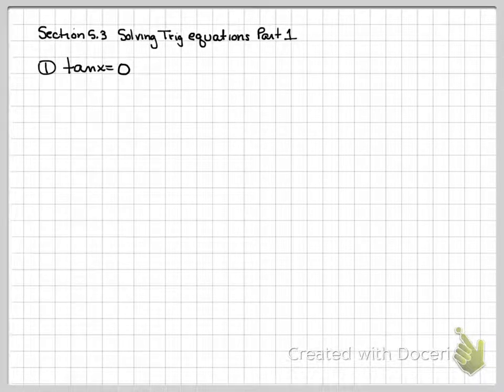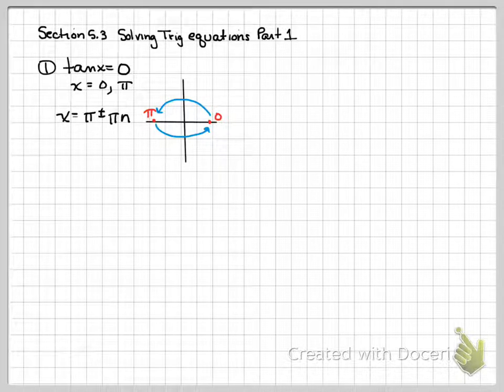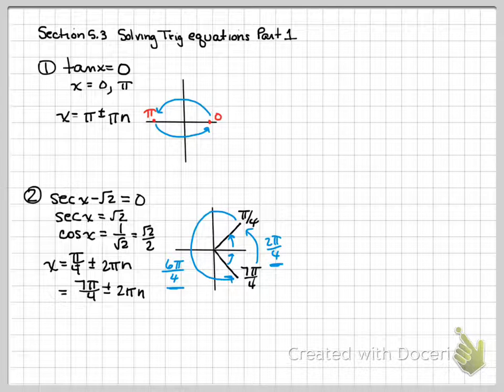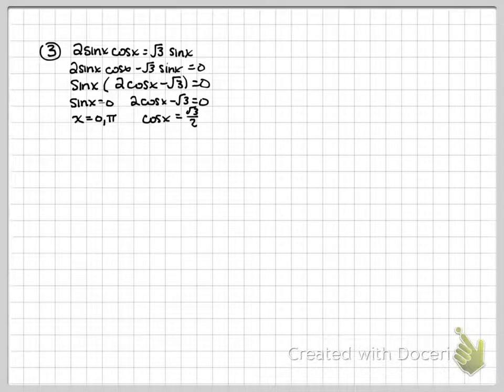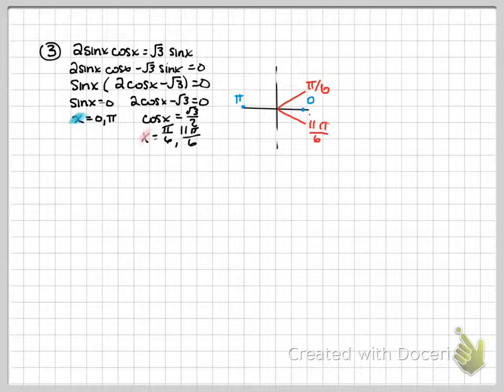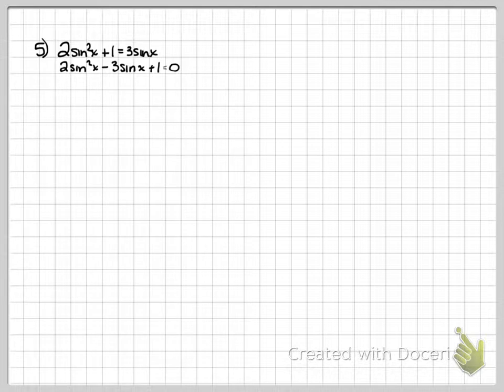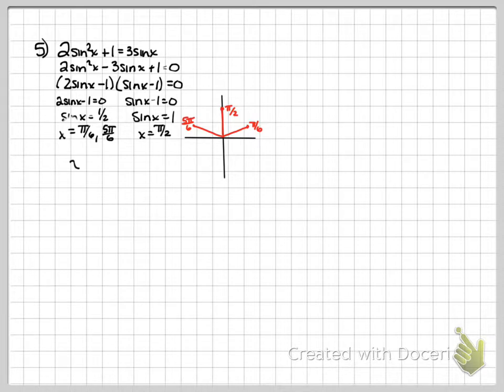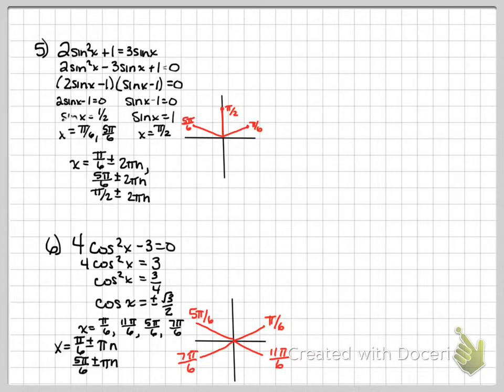5 3 Trig Equat Part 1